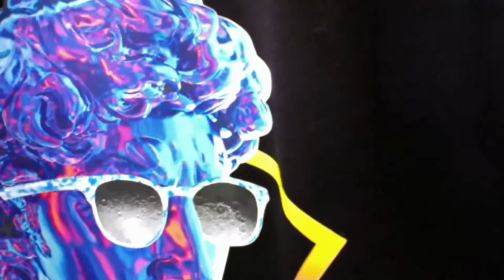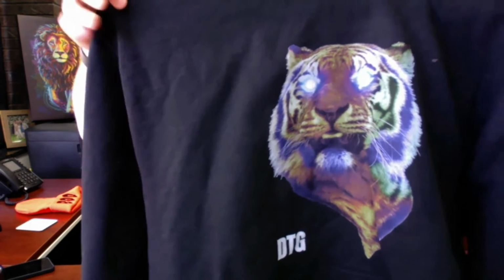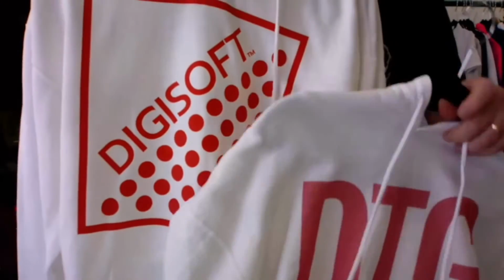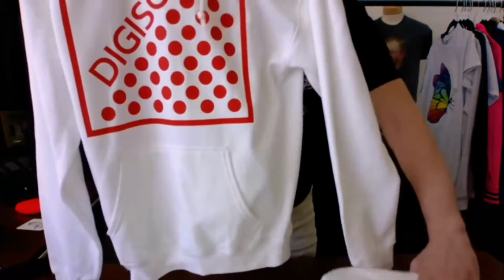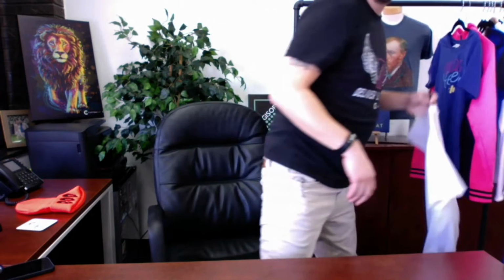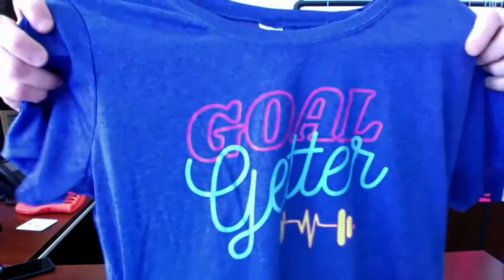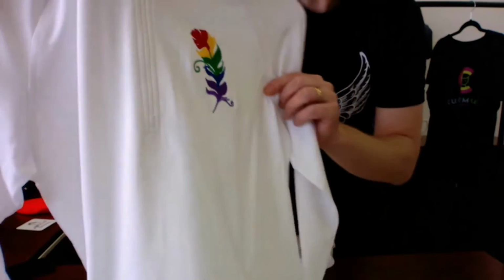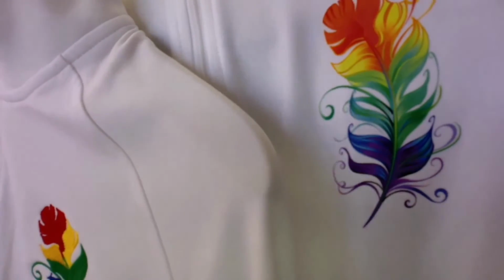What is Digisoft? (And Is This The End Of Direct To Garment Printing For Print On Demand?)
Recently I was fortunate to interview Mick Bassett from CustomCat print on demand about the brand new Digisoft printing method and how it compares to both direct to garment and direct to film. This video will tell you all about digisoft and also show some print comparisons for t-shirts, hoodies, and activewear.

Digisoft is currently only available through CustomCat print on demand. Use this link to sign up free and try them in your store

Chapters
0:00 Introduction
1:51 Backstory on direct to garment
3:33 What is Digisoft
4:13 Is it just direct to film?
7:51 Digisoft is available now
8:24 Direct to garment vs. Digisoft examples